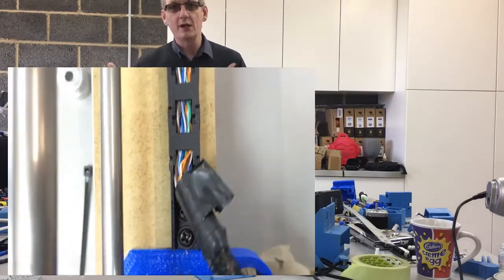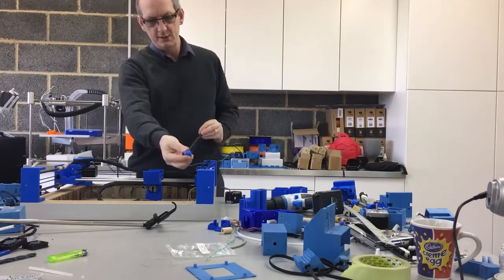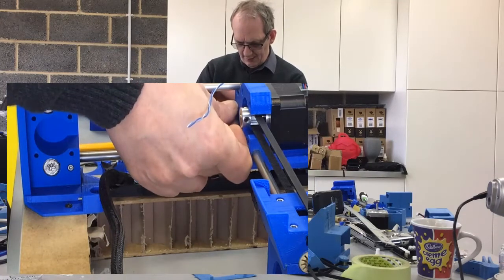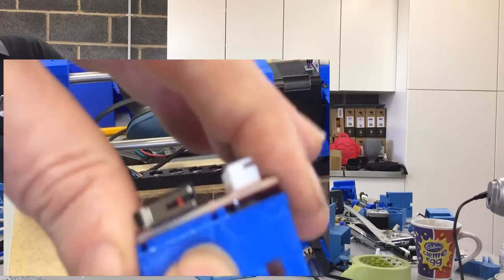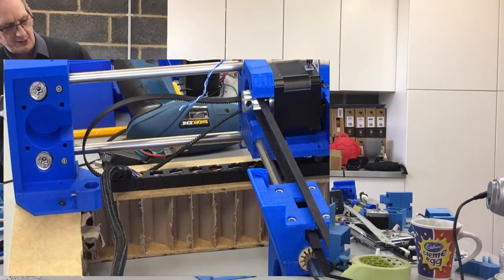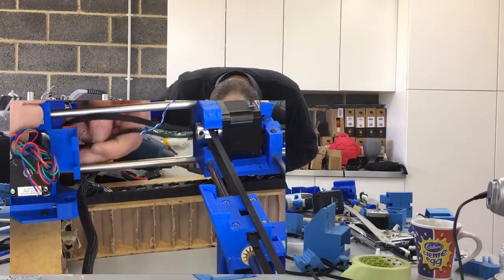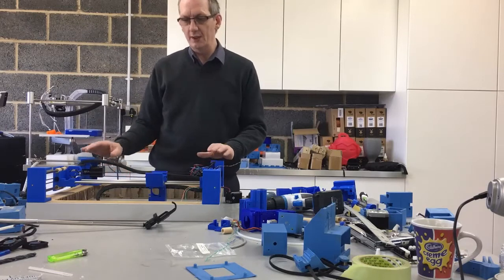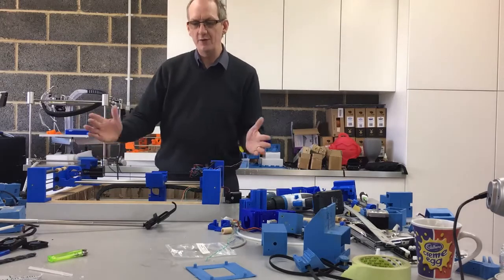Printtable S Series Third Build 3D printer made from IKEA Lack Tables.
Tutorial on the assembly of the Printtable S Series Y Axis.